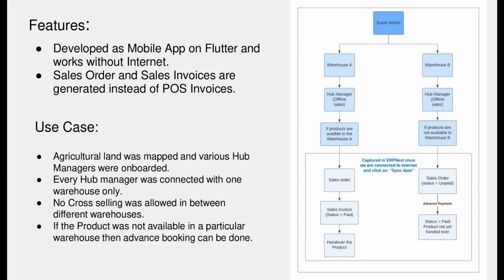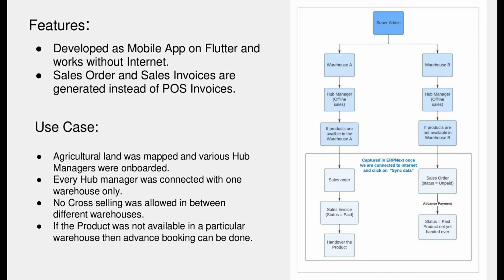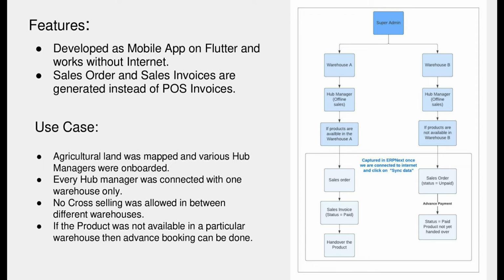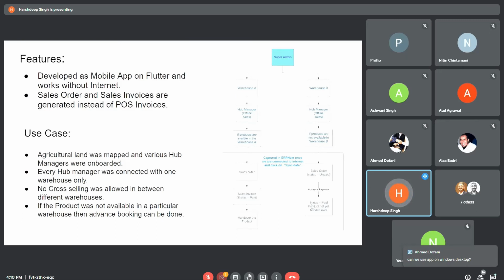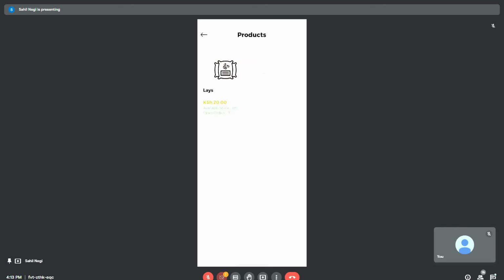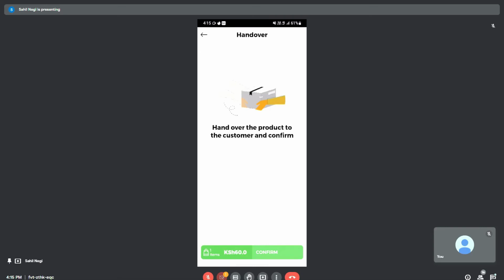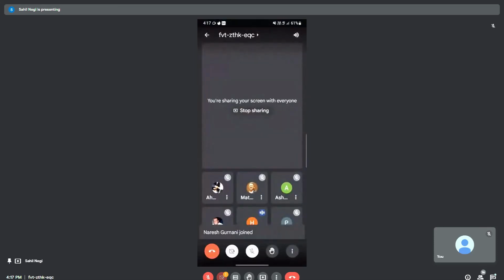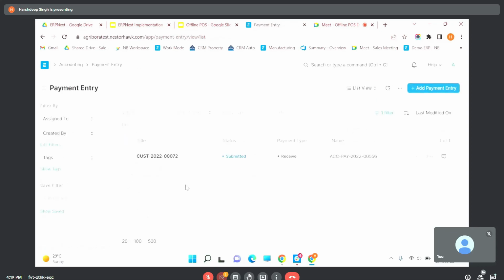The Offline Mobile POS Webinar | The Best Mobile App to Work Without Internet | NestorBird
NestorBird organized a Webinar on “The Offline Mobile App- POS” on 27th October 2022 which has brought together Renowned Business Leaders from all over the world.

Check out the detailed session presented by our NestorBird’s Expert on Mobile App which can work efficiently without internet or at the places where we have latency issues with the internet.